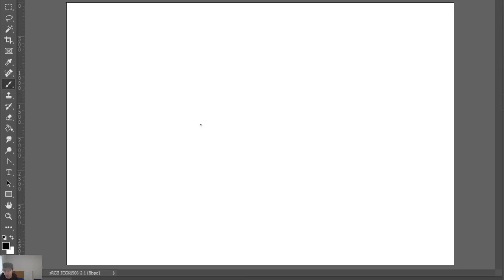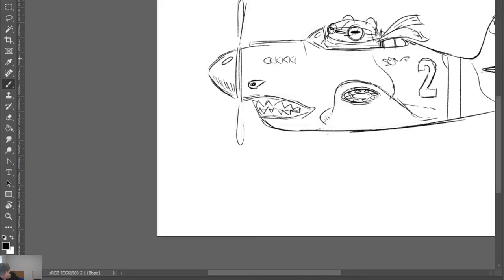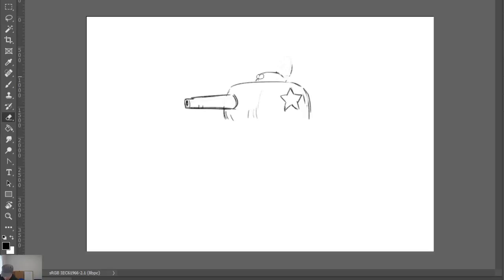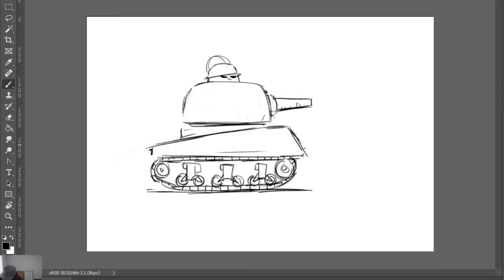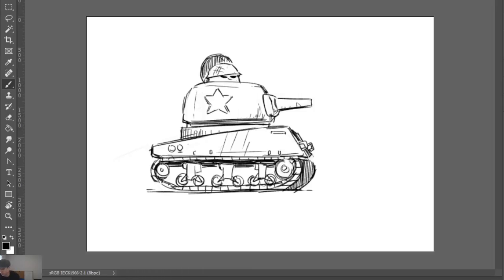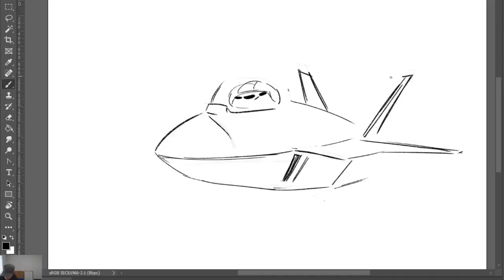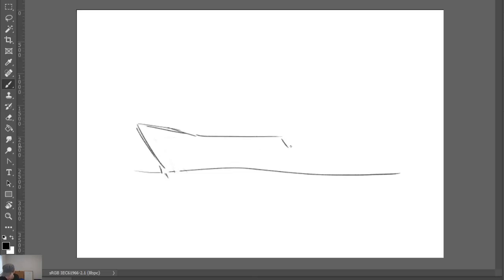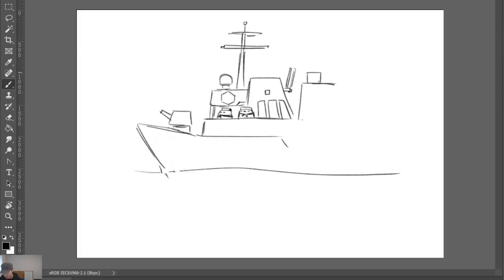Punching Pandas Live Stream | MILITARY | 5.25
Happy Memorial Day! Today theme is MILITARY! Post drawings on social media with fanpandas or punchingpandas to enter.

Have an idea for a sketch? Post it in the comments below!